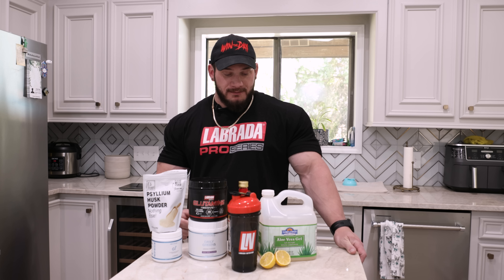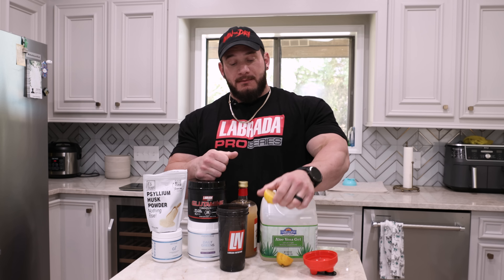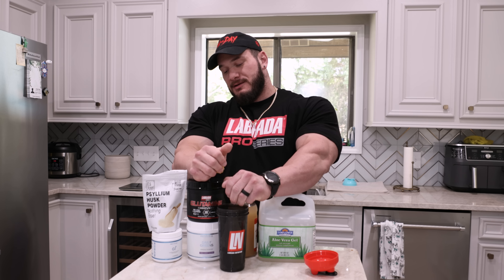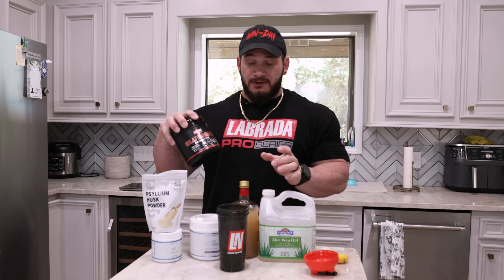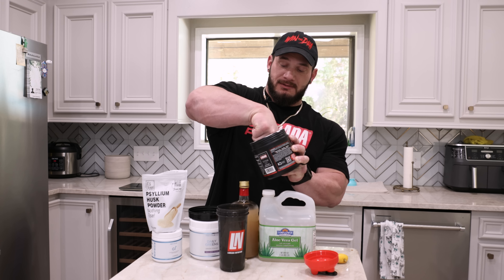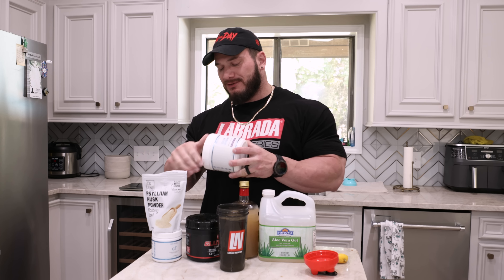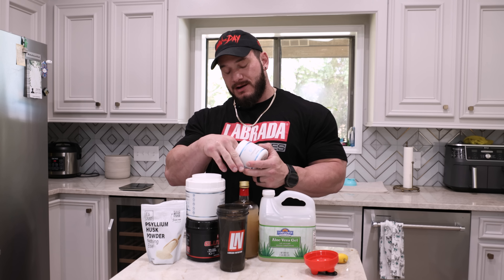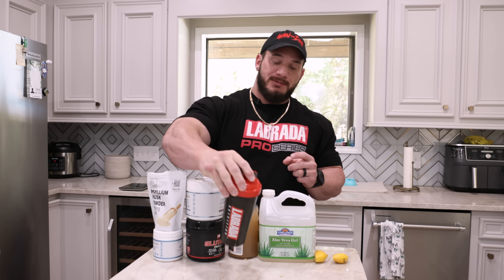Gut Health Drink | Tuesday Tip | Hunter Labrada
Join IFBB Pro Men's Bodybuilder, Hunter Labrada, in this enlightening Tuesday Tips episode, where he spills the secrets to maintaining gut health with his go-to morning routine drink! 🥤💪 Hunter shares exclusive insights on the power of a gut-boosting concoction, offering tips and tricks to elevate your overall well-being. 🌱✨ Get a firsthand look at Hunter's morning routine and discover the key ingredients that contribute to a healthier gut. This isn't just a fitness tip; it's a lifestyle upgrade you won't want to miss! Hit play, take notes, and embark on your journey to a better, stronger you. 🚀

🔗CONNECT
Hunter Labrada - @HunterLabrada
Liv Roth: @LivRothh

📢ENGAGE AND SHARE:
Got questions or want to share your experience? Join the conversation in the comments and be part of the growing community

🤝 Thank you for joining us once again for another video! We truly appreciate your support!

Labrada Pro series
"LIVROTH"

Labrada Nutrition
"HUNTER10"

Gasp
"HUNTER15"

Better bodies
"HUNTER15"

Revive
"HUNTER20"

Wolfpak
"LABRADA"

The pride foods
"HUNTER10"

The flavor gang
"HUNTER"